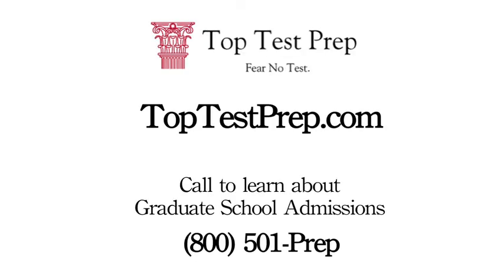How I Improved My GRE Score by 360 Points - TopTestPrep.com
| How to improve your GRE scores with grad school prep.  How to increase your GRE (graduate record exam) scores!  In this video, our GRE experts describe how to prepare for the GRE exam with GRE test preparation.

For more information on the GRE examination and test preparation, or help with your graduate school applications watch this video.

The student in the video was enrolled in Top Test Prep's GRE tutoring and GRE test preparation program.  For GRE Prep, also check out the following: